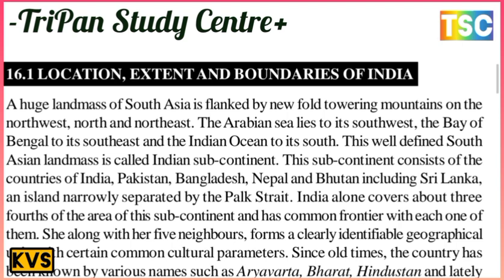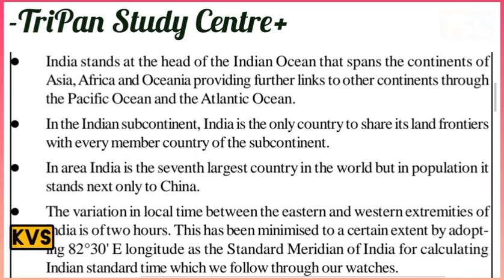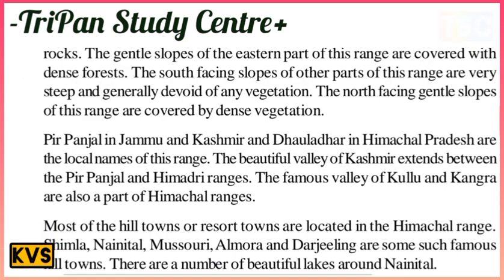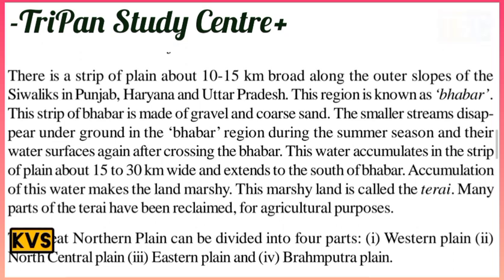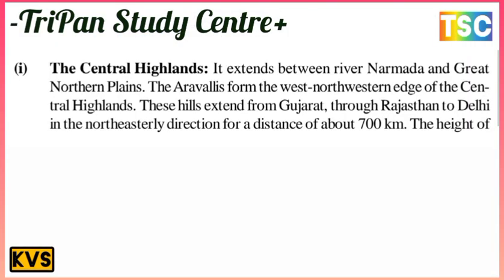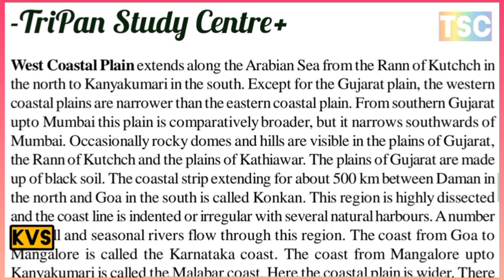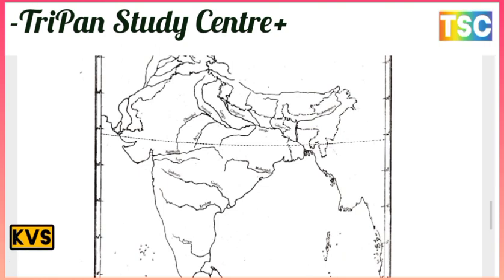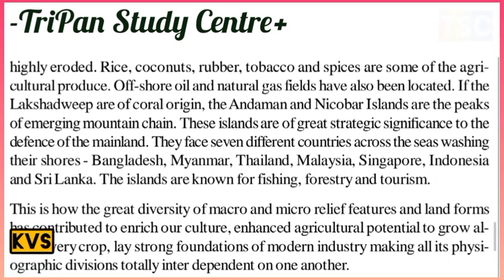physical features of india // class 12 nios geography chapter 16 English // India physical features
भारत के उत्तरी पर्वत के बारे में आप क्या जानते हैं?
 हिमालय पर्वत श्रृंखला का विस्तार
हिमालय पार के पर्वत श्रेणियां
पूर्वाचल या उत्तर-पूर्व की पहाड़ियाँ

What do you know about the great northern mountain of India?
 extension of the Himalayan mountain range
The Trans-Himalayas
Purvachal or the hills of the North-East
INDIA - PHYSICAL FEATURES भारत का भौतिक स्वरूप

भारत में कितने देशांतर हैं?
भारत के आकार के बारे में आप क्या जानते हैं?
विश्व में भारत का आकार के संबंध में कौन सा स्थान है?
भारत से कितने अक्षांश गुजरते हैं?

भारत को कितने भागों में बांटा गया है
भारत के भूगोल को कितने भागों में बांटा गया है?
भारत की भू आकृति विभाग

भारत की भौगोलिक स्थिति का संपूर्ण जानकारी
भारत की भौगोलिक स्थिति
भारत की  भौगोलिक विस्तार
भारत की भौगोलिक सीमाएँ
Complete information about the geographical location of India
Geographical location of India
Geographical Extent of India
Geographical boundaries of India
LOCATION, EXTENT AND BOUNDARIES OF INDIA भारत की स्थिति, विस्तार और सीमाएँ